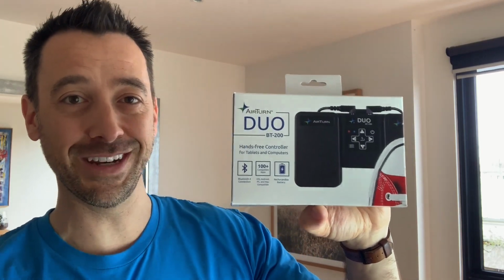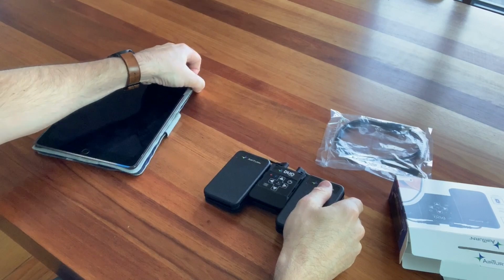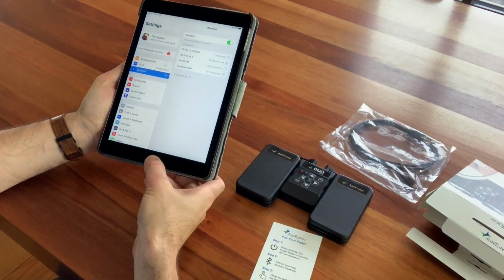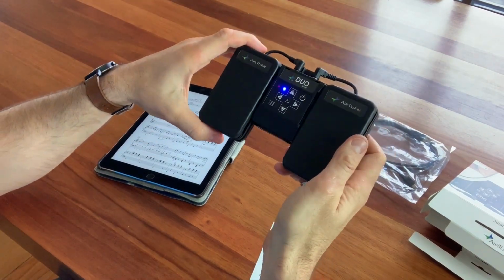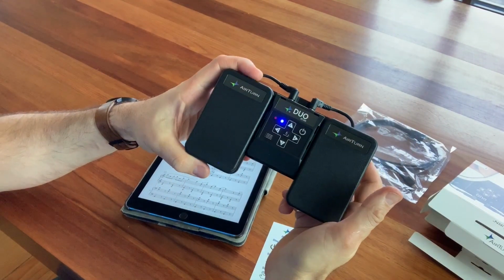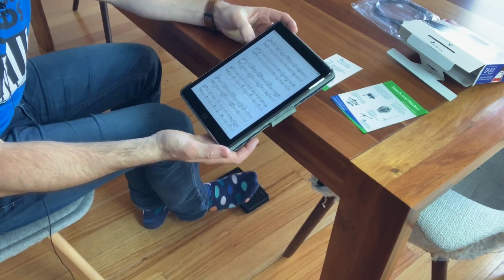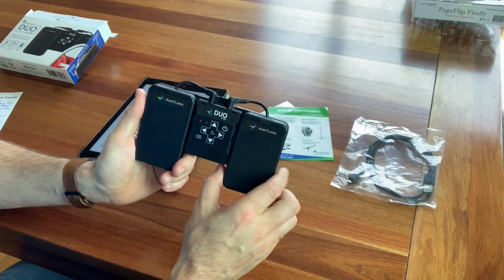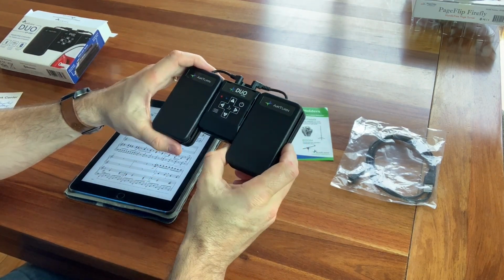AirTurn Duo Bluetooth Page Turner Unboxing and Review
Alright, this week we're following up with another Bluetooth Page Turner pedal [following my previous review of the PageFlip Firefly This time its the AirTurn Duo Bluetooth page-turner... let's see how this one performs.

If you'd like to learn more about the AirTurn, visit the official
Hi, I’m Tim Topham and I’m a music educator, piano teacher, speaker and podcaster.